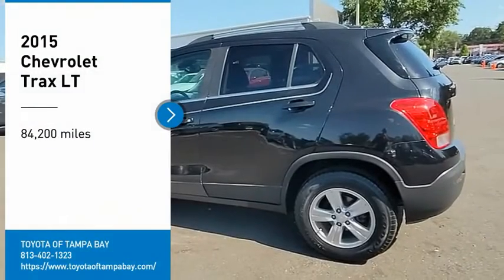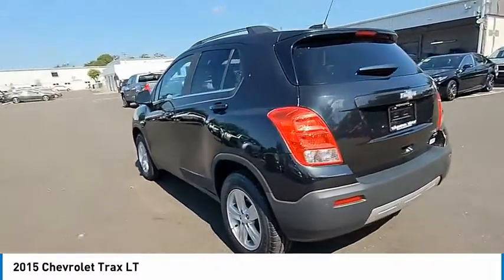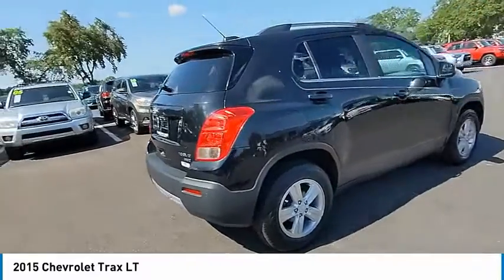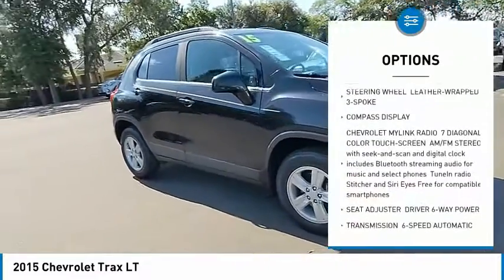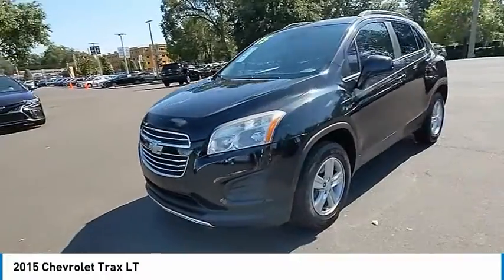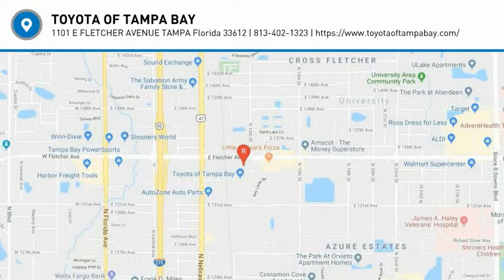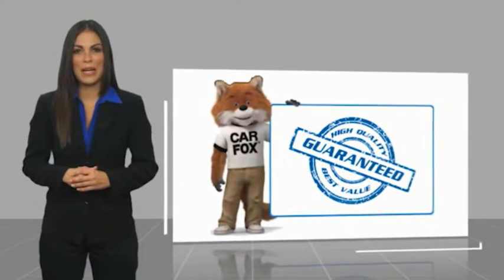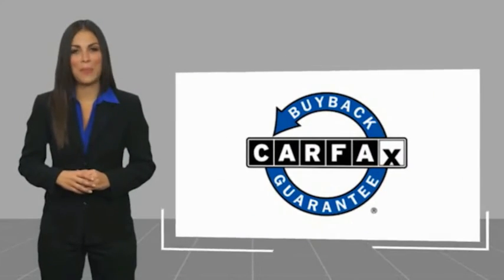2015 Chevrolet Trax 241539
2015 Chevrolet Trax LT

4D Sport Utility, ECOTEC 1.4L I4 SMPI DOHC Turbocharged VVT, 6-Speed Automatic, AWD, Black Granite Metallic, Jet Black/Light Titanium Cloth, Alloys, 3-Spoke Leather-Wrapped Steering Wheel, 6-Way Power Driver Seat Adjuster, Deluxe Cloth/Leatherette Seat Trim, LT Plus Package, Preferred Equipment Group 1LT, Rear Park Assist w/Sensor Indicator. Black Granite Metallic Trax LT AWD 6-Speed Automatic ECOTEC 1.4L I4 SMPI DOHC Turbocharged VVT24/31 City/Highway MPGAwards:* 2015 IIHS Top Safety Pick * 2015 KBB.com 10 Best Used Subcompact SUVs Under $15,000 * 2015 KBB.com 10 Tech-Savviest Cars Under $20,000Reviews:* Maybe you're on a budget or just starting a family - the Chevrolet Trax is small in stature, but it can still haul its fair share of passengers and cargo. Source: KBB.com* Easy to maneuver in the city; respectable passenger space for its size; plenty of storage slots; lots of standard equipment for the money. Source: Edmunds* The all-new 2015 Trax gives you the best of both worlds: the versatility of an SUV and the maneuverability to park on city streets. With an elevated view of the road, you can take command of your city's streets. And with the signature Chevrolet dual-port grille, swept-back headlights and available chrome accents, the Trax small SUV is sure to turn heads wherever you go. The interior can be easily reconfigured to maximize versatility, thanks to the 60/40 flip-and-fold rear seat and fold-flat front passenger seat. The fun begins at every stoplight, thanks to the confident acceleration of the 1.4L turbocharged ECOTEC engine that's standard in every Trax. The horsepower is 138, but it's the 148 lb.-ft of at-the-ready torque that makes Trax so responsive to every touch Trax gives you two ways of engaging more directly in your driving, with a standard six-speed manual transmission on LS models, and a six-speed automatic transmission on LT and LTZ models. Turbocharging doesn't only increase power generation, it also enhances fuel efficiency delivering a 5.7L/100 km hwy fuel consumption rating that is unsurpassed. The available Chevrolet MyLink Radio connects your compatible smartphone to the MyLink 178mm color touch-screen display and enables you to use screen, voice commands, or the steering wheel-mounted controls. The system also allows you to access apps like Stitcher SmartRadio and TuneIn that can stream over 70,000 radio stations from around the world and best enjoyed with the available seven-speaker Bose premium sound system that features its own amplifier. Source: The Manufacturer SummaryTOYOTA OF TAMPA BAY ADVANTAGE At Toyota of Tampa Bay, you receive exclusive features and benefits to both enhance and protect your vehicle. From protective coatings for you paint, headlights, and interior surfaces such as surface sanitation to nitrogen tire service and roadside assistance, we provide you the MOST VALUE for your money. GUARANTEED! (See dealer for more details) Toyota of Tampa Bay near Brandon and Wesley Capel is a full-service dealership that offers a wide variety of services to our visitors and guests. Just one visit and you'll see just how dedicated we are to your complete satisfaction. We have a friendly and knowledgeable staff ready to help you every step of the way. Whether it's sales, service, body shop or financing, you'll always get the attention you deserve from Toyota of Tampa Bay. We are located at 1101 E Fletcher Ave Tampa, FL 33612. Fast, Friendly, Fair & Fun! Final vehicle sale price subject to safety inspection costs, certification costs and repair order costs. All offers are mutually exclusive. All vehicles subject to prior sale. See dealer for complete details.